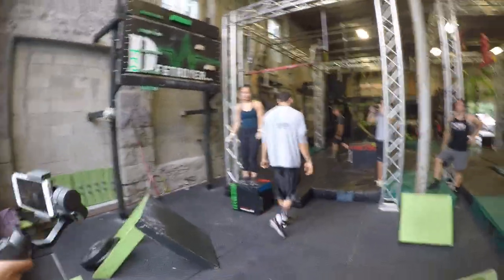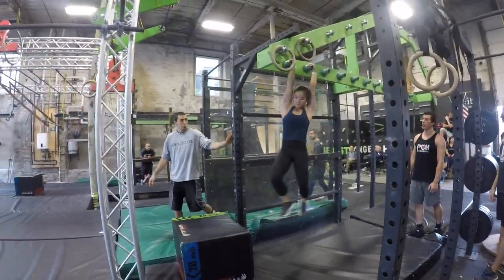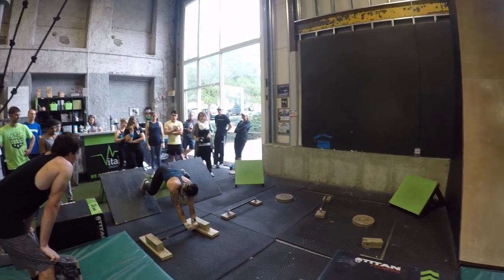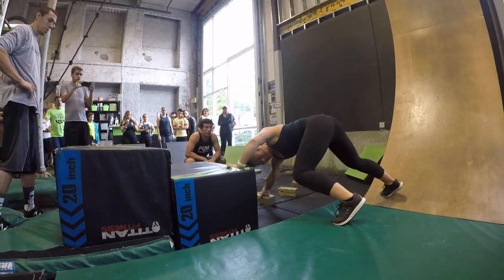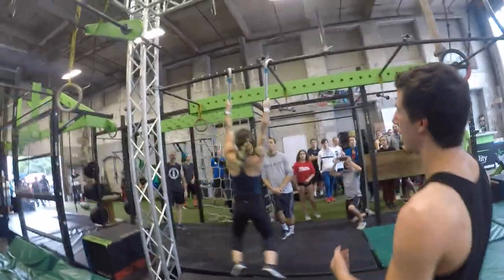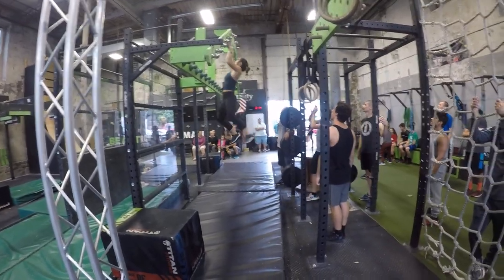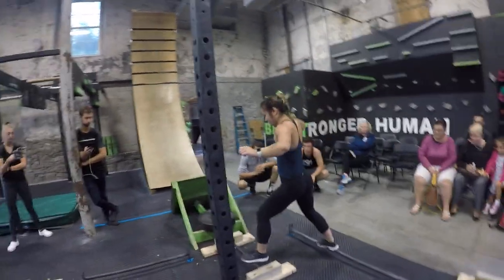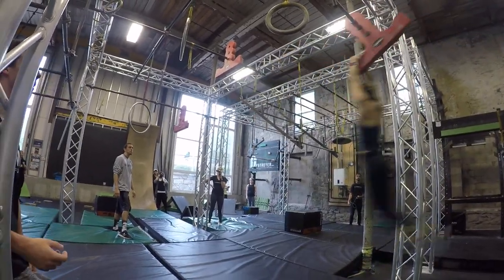Kyra Tatlow 1st Place Vitality Obstacle Fitness | National Ninja League Season 5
Kyra Tatlow outlasts the field by conquering the difficult Balance Bar on her way to first place.

The National Ninja League is the elite ninja competition for athletes around the United States and the world. We have over 80 facilities in 6 countries. This season, the stakes have been raised as a select few of the top athletes will qualify for the all-new Pro Series. Start your ninja journey today by finding a facility in your area: